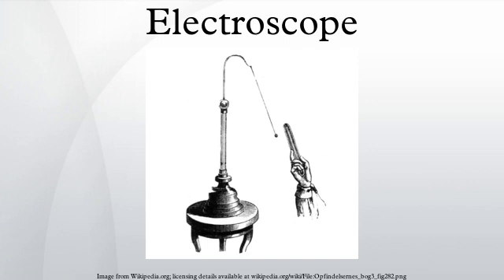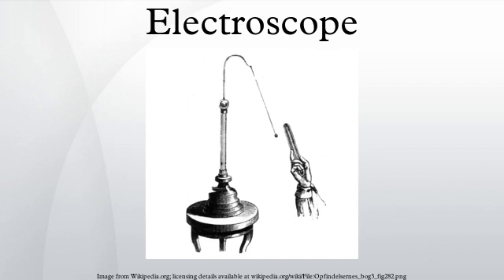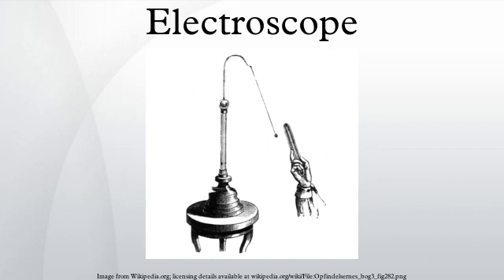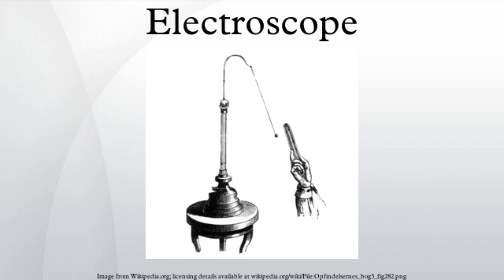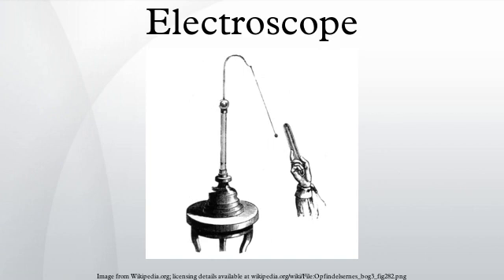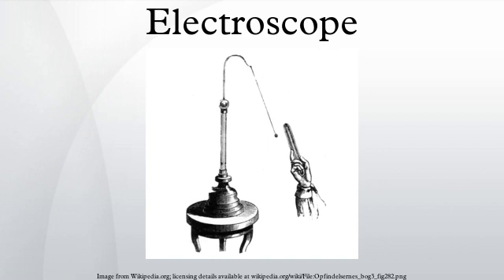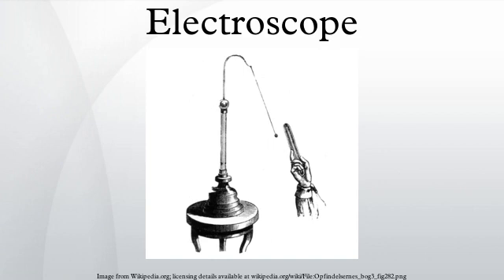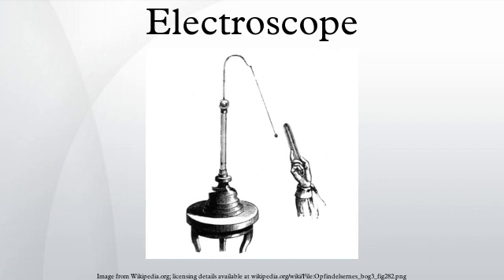Electroscope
An electroscope is an early scientific instrument that is used to detect the presence and magnitude of electric charge on a body. It was the first electrical measuring instrument. The first electroscope, a pivoted needle called the versorium, was invented by British physician William Gilbert around 1600. The pith-ball electroscope and the gold-leaf electroscope are two classical types of electroscope that are still used in physics education to demonstrate the principles of electrostatics. A type of electroscope is also used in the quartz fiber radiation dosimeter. Electroscopes were used by the Austrian scientist Victor Hess in the discovery of cosmic rays.
Electroscopes detect electric charge by the motion of a test object due to the Coulomb electrostatic force. Since the electric potential or voltage of an object with respect to ground equals its charge divided by its capacitance to ground, an electroscope can be regarded as a crude voltmeter. However, the accumulation of enough charge to detect with an electroscope requires hundreds or thousands of volts, so electroscopes are only used with high-voltage sources such as static electricity and electrostatic machines. Electroscopes generally give only a rough, qualitative indication of the magnitude of the charge; an instrument that measures charge quantitatively is called an electrometer.